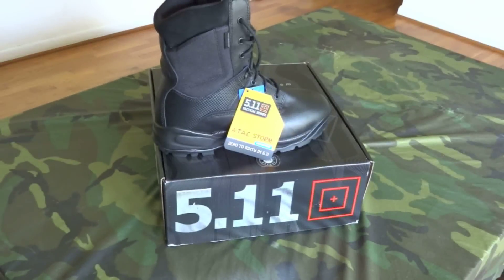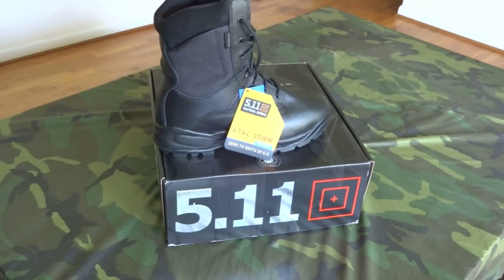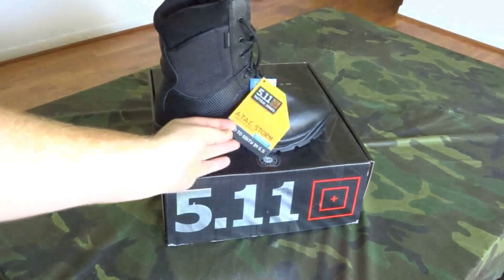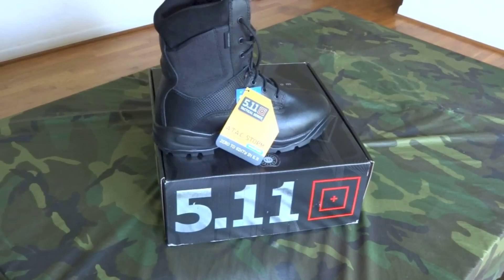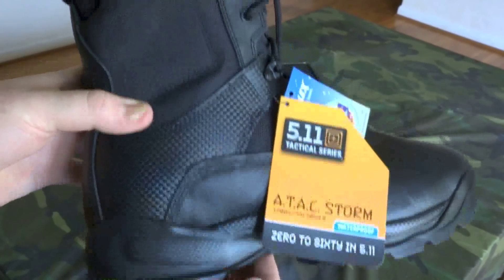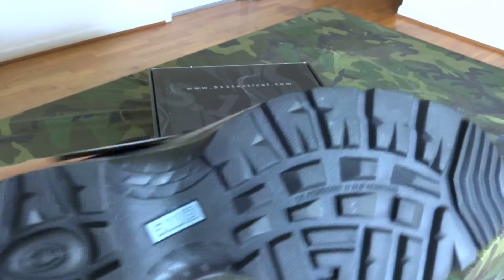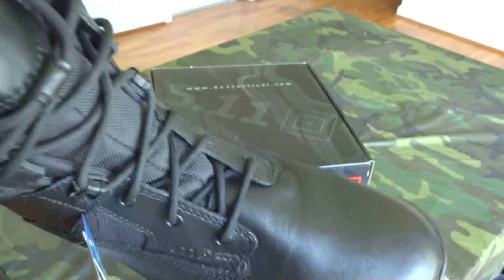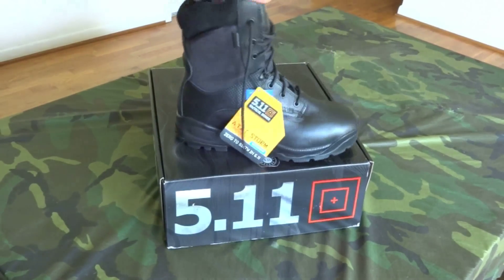A.T.A.C. Storm 8" 5.11 Tactical Boot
A.T.A.C. Storm 8" 5.11 Tactical Boot. In this review we will take a first impression look at theses boots. We will also cover the boots material and technologies. If you are looking for a comfortable boot that does not require any break in period these 5.11 A.T.A.C. Storm boots are worth trying on.